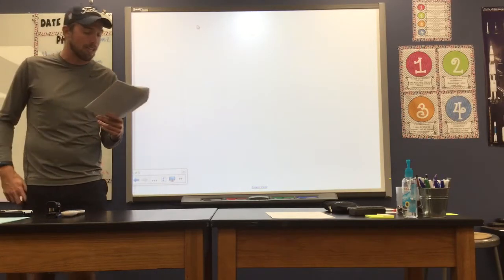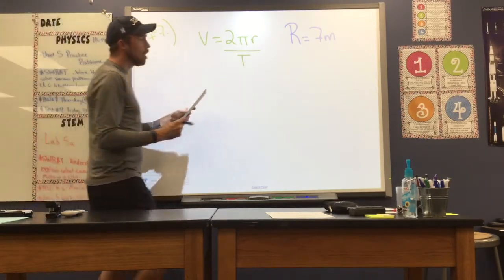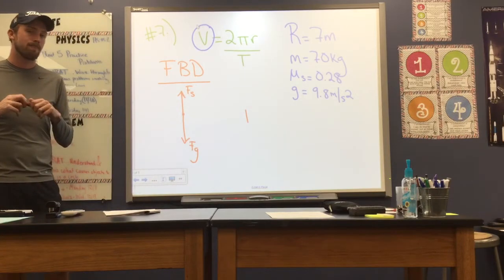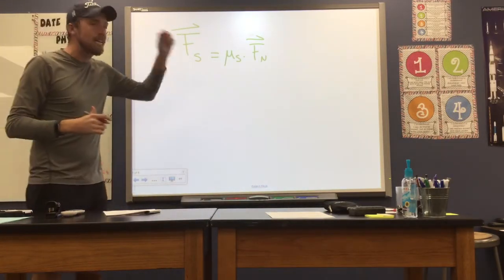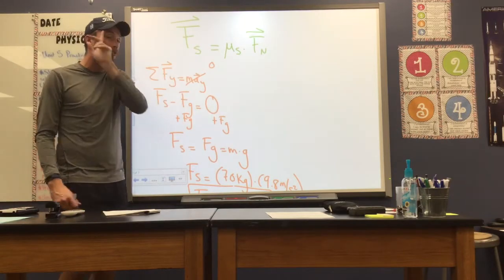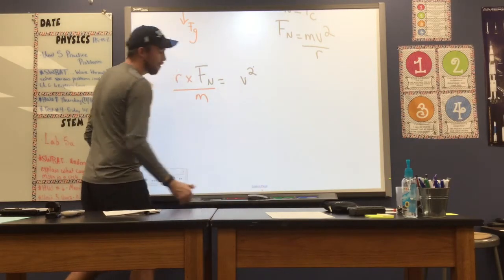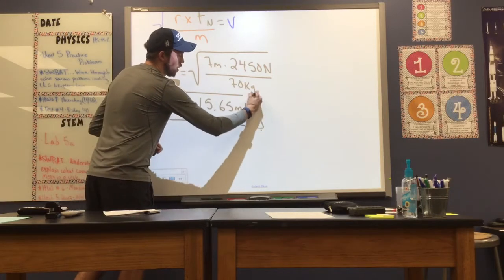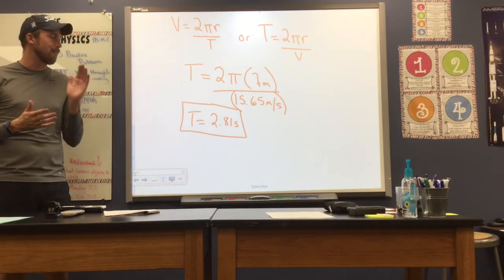Circular Motion (Washing Machine Ride)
In this video, we apply our understanding of circular motion to solve a more complex problem. We will be walking through the "washing machine ride" scenario and applying what we know about centripetal force to solve for the period of the ride (time it takes to make one full rotation)